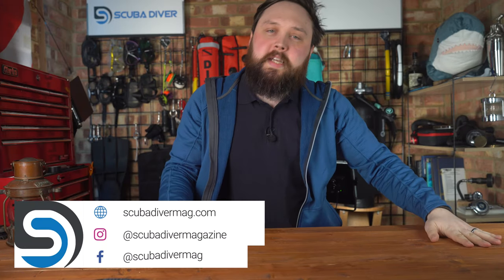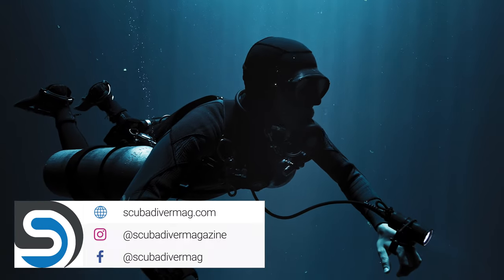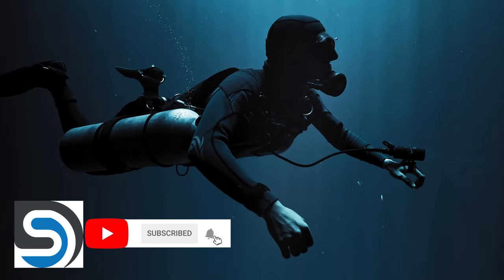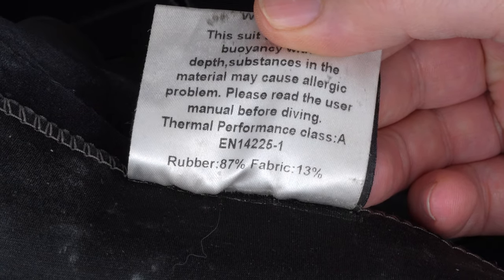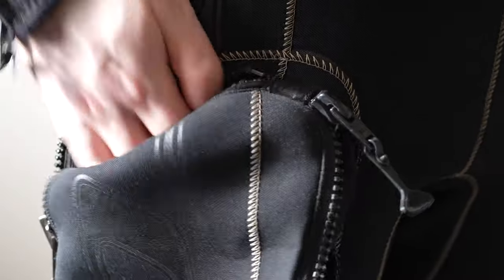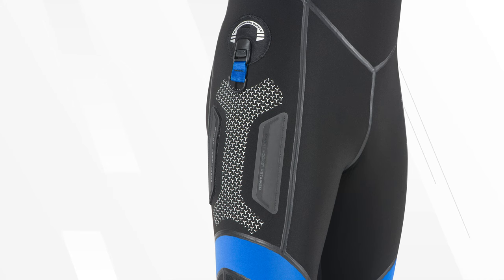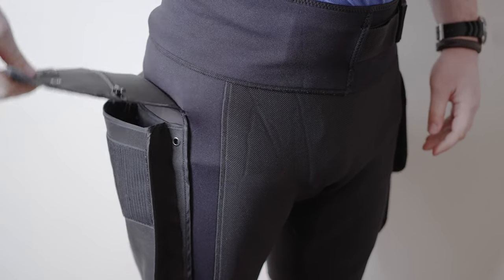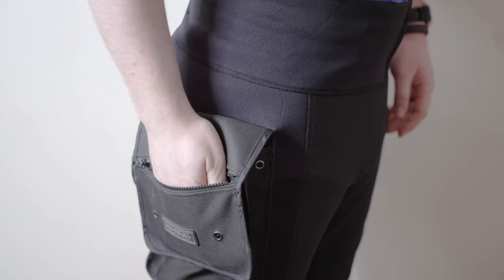Scuba Wetsuit Buyers Guide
Top 10 Tips to find the best scuba diving wetsuit for you.
DESCRIPTION
LINKS

OUR WEBSITES

00:00 Introduction
00:51 Thermal Rating
02:23 Neoprene Thickness
04:53 Neoprene Alternatives
06:27 Internal Lining
08:18 Proper Fit
10:40 Wetsuit Pockets
11:55 Neoprene Stretch
13:02 Tall & Broad
15:03 Semi-Dry
16:47 Special Features We partner with and for all your gear essentials. Consider using the affiliate link above to support the channel. The information in this video is not intended nor implied to be a substitute for professional SCUBA Training. All content, including text, graphics, images, and information, contained in this video is for general information purposes only and does not replace training from a qualified Dive Instructor.